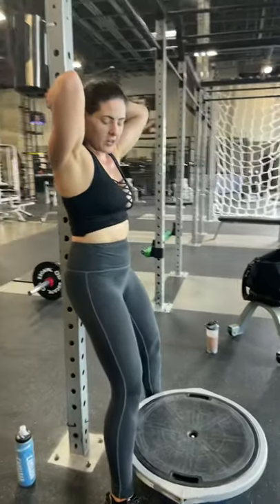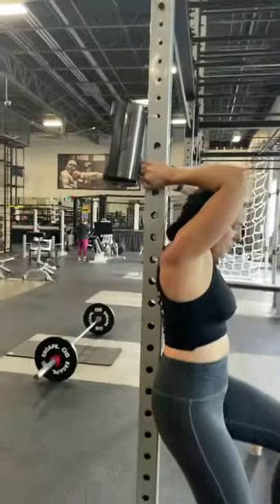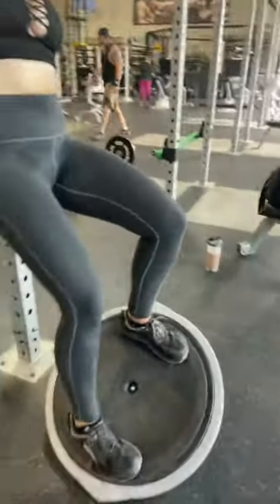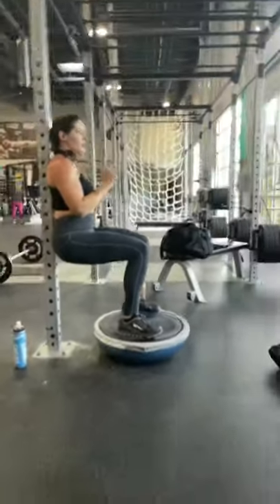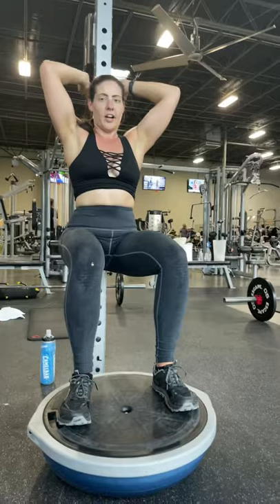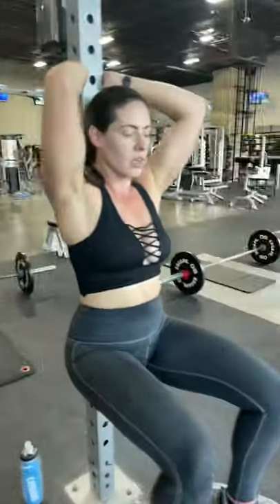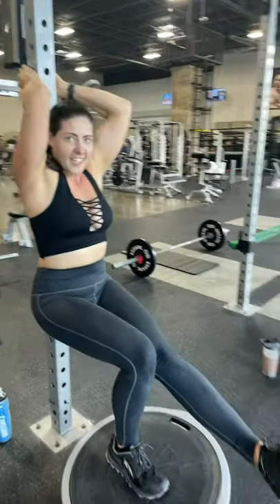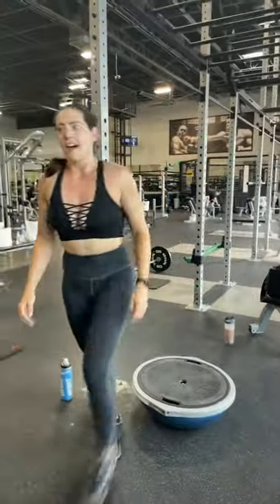BOSU Ball Squats